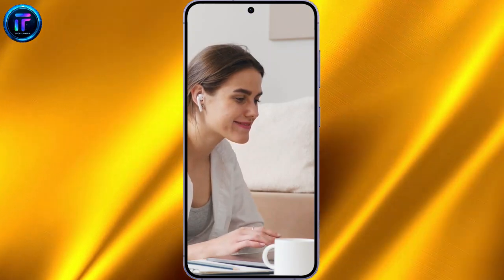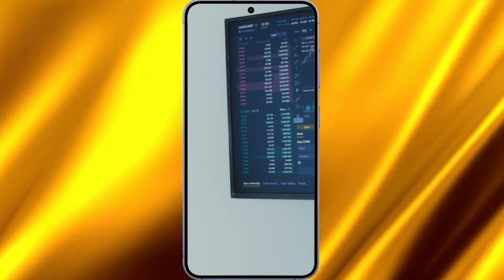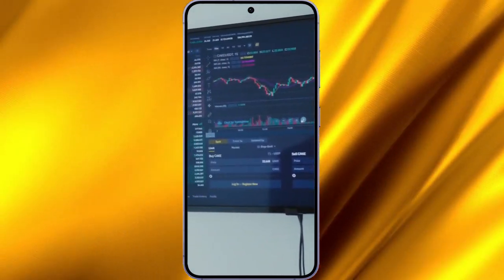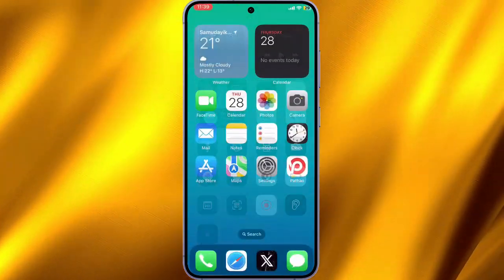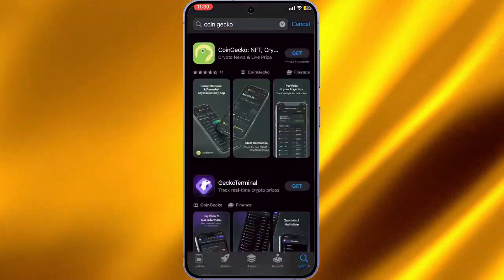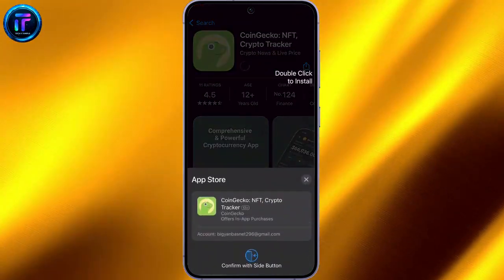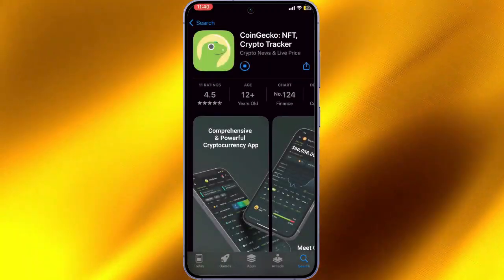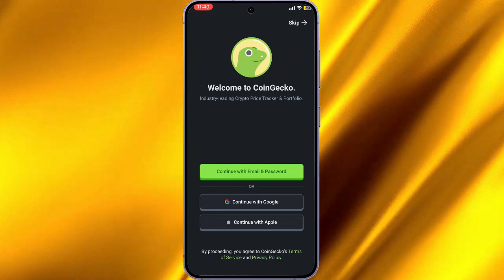How to Download CoinGecko App on iOS Device 2024 | Install CoinGecko App on iOS Device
In this video, learn how to download the CoinGecko app on an iOS device. We guide you through the App Store, showing you how to find and install the app for easy access to crypto information.